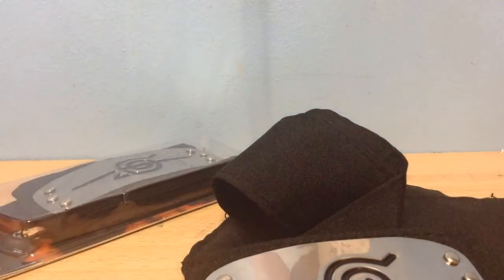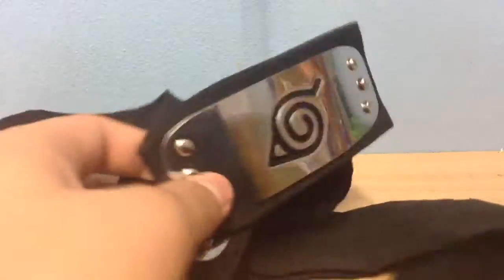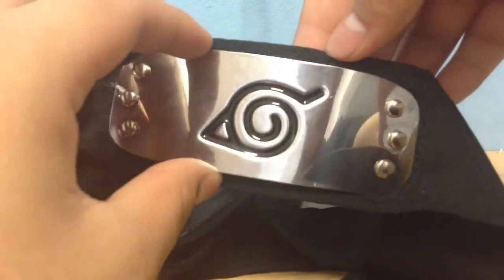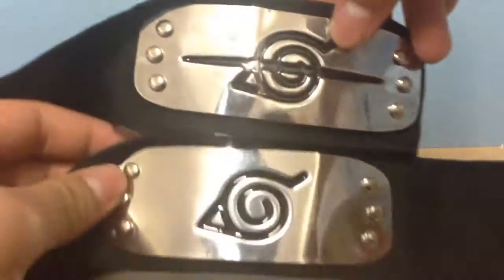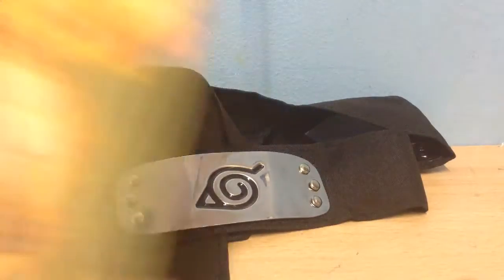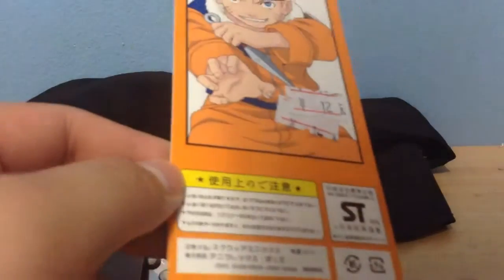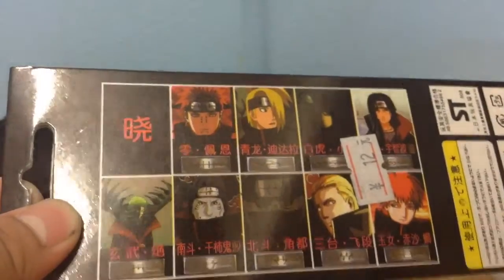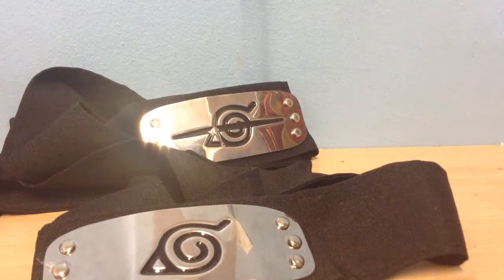Naruto Headband - Sasuke & Itachi Uchiha Headband Cosplay Prop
My Ninja Motto! My Ninja Way!
 These headbands belong to Sasuke and Itachi Uchiha (Sasuke's Brother).